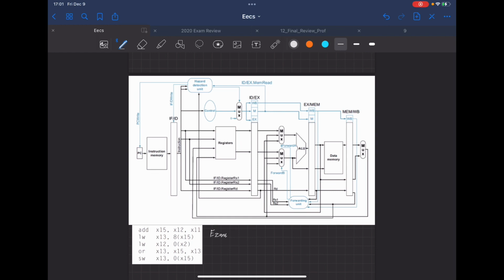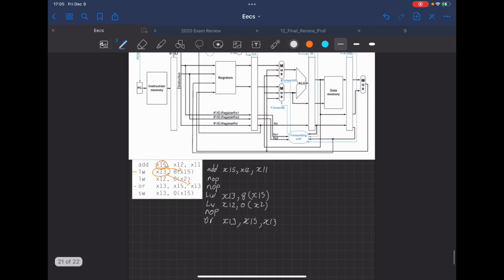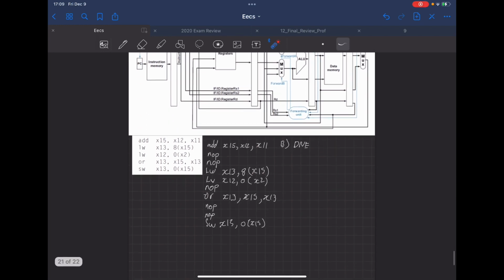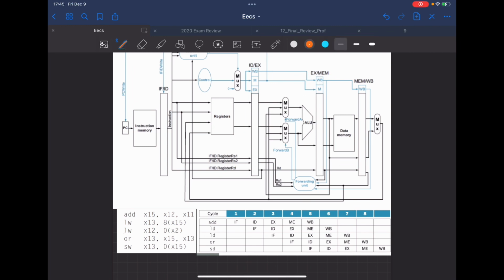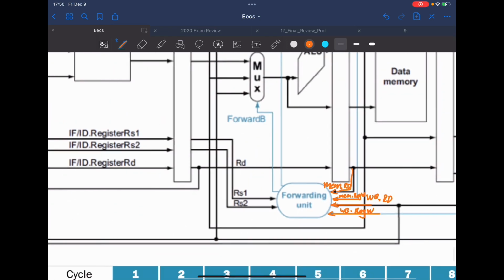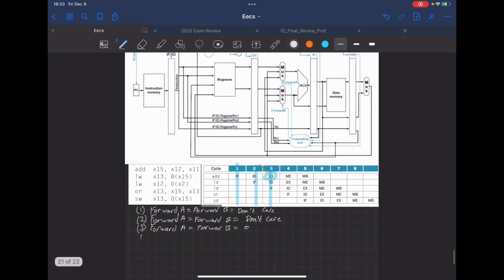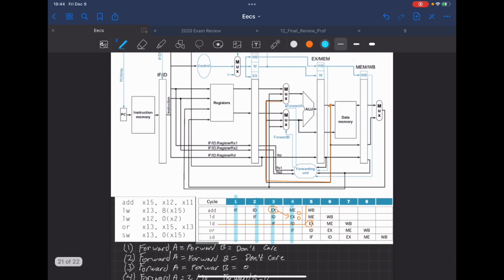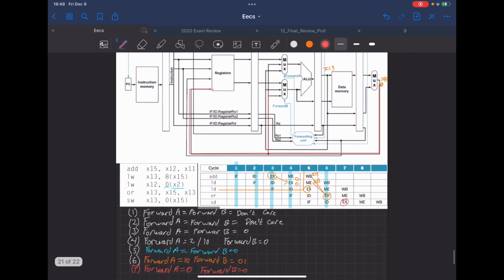Example 14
All figures found in this video are not mine. They belong to Computer Organization and Design
THE HARDWARE SOFTWARE INTERFACE
SECOND EDITION
RISC-V EDITION
Written By David A. Patterson
University of California, Berkeley
Google, Inc
John L. Hennessy
Stanford University